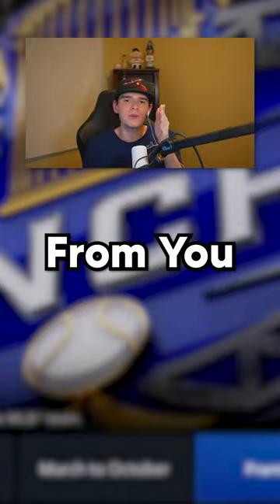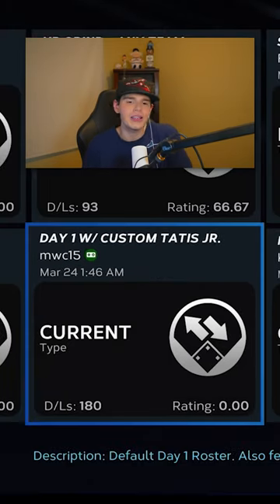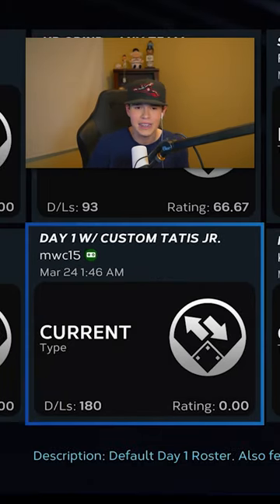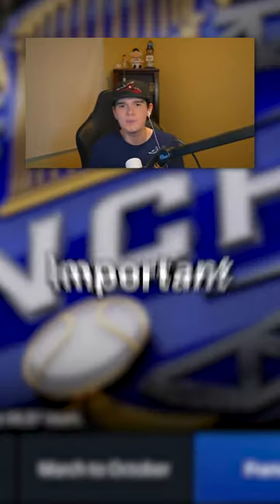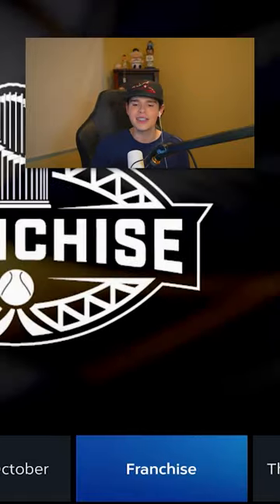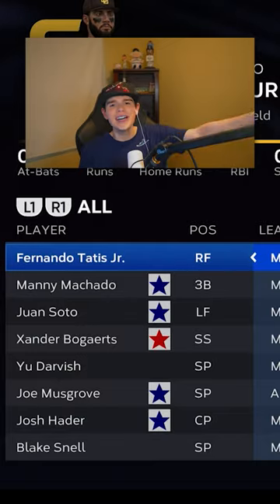How to Download CUSTOM Rosters in MLB The Show 23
Thanks =)